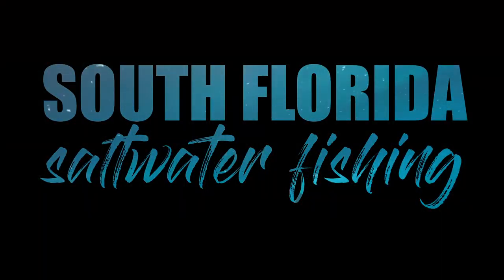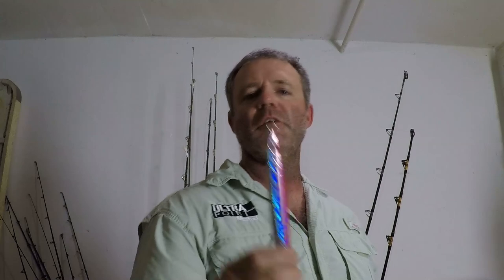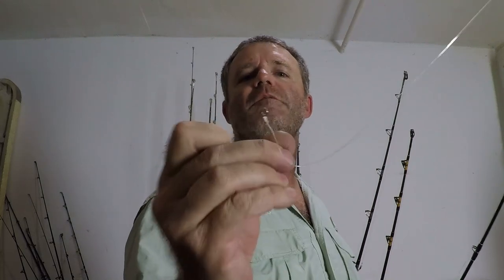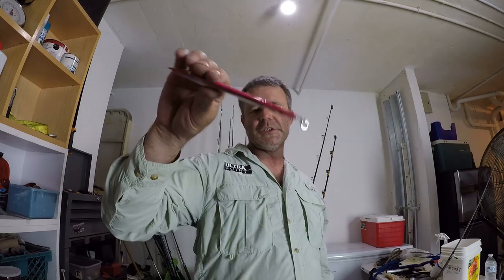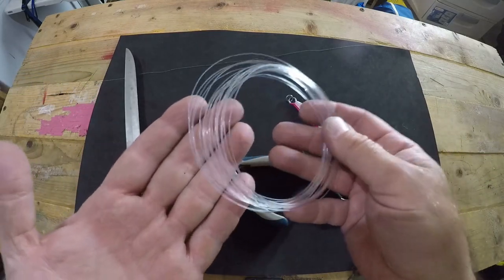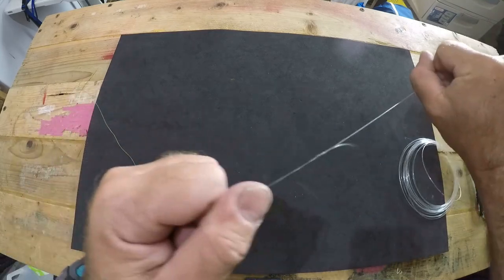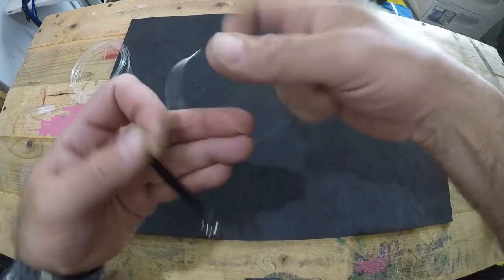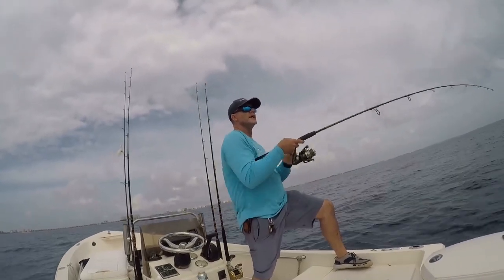How to rig up for HIGH SPEED VERTICAL JIGGING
In this episode I go over in detail, step-by-step how to rig up to get ready and head out to go high speed vertical jigging when saltwater fishing so you can catch more fish.   Form line to leader connection, jig assembly and much more.  If you're into vertical jigging or looking to get started, and are looking to find out more about getting rigged up.  This episode's definitely for you.